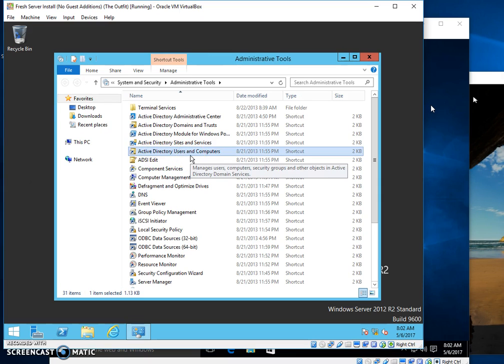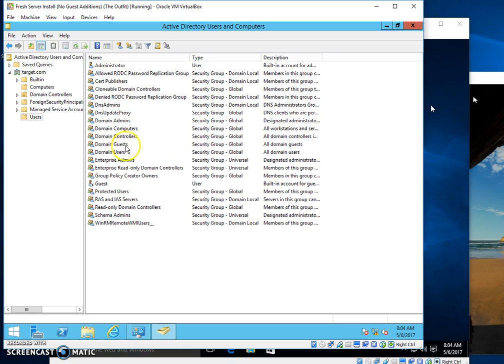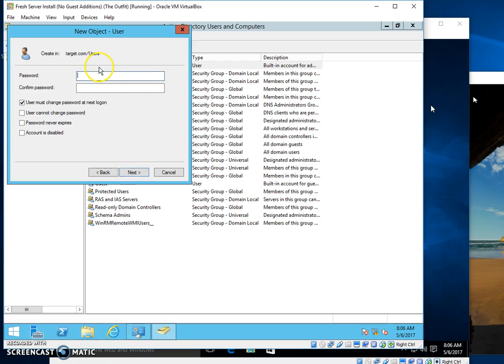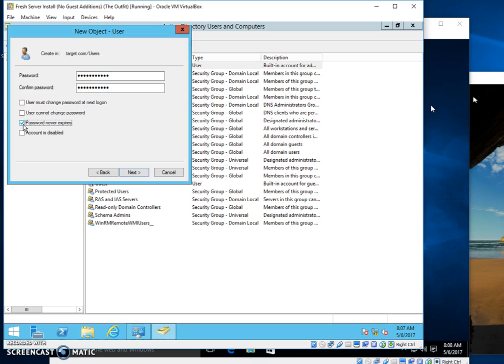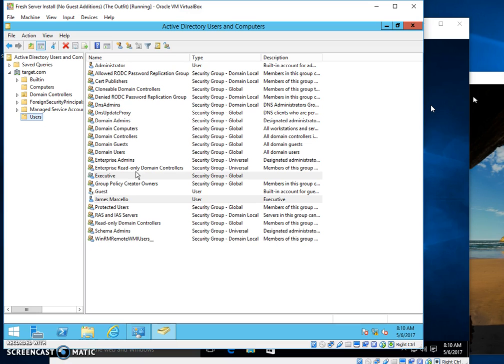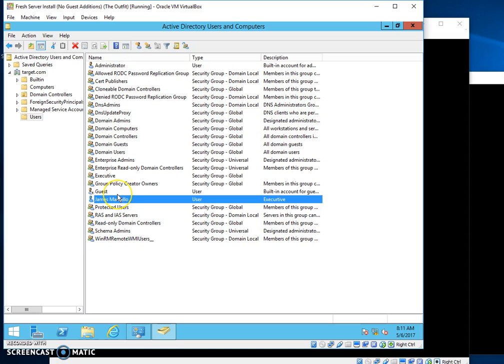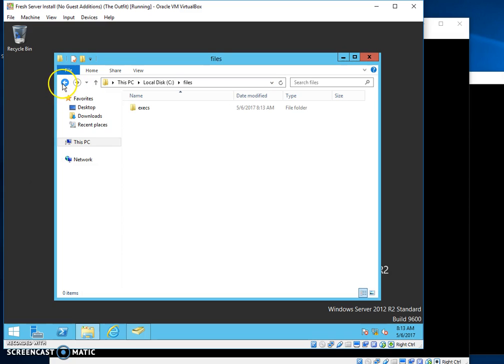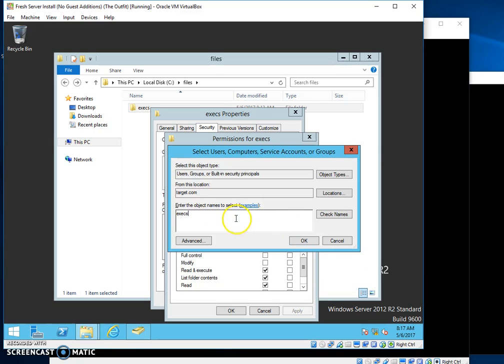Add domain users